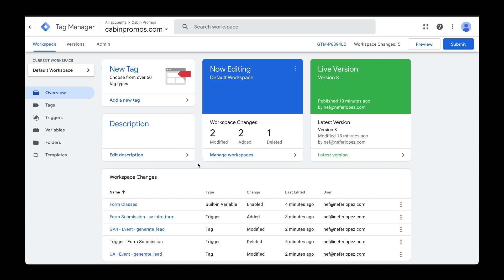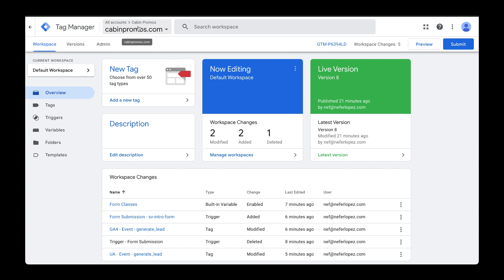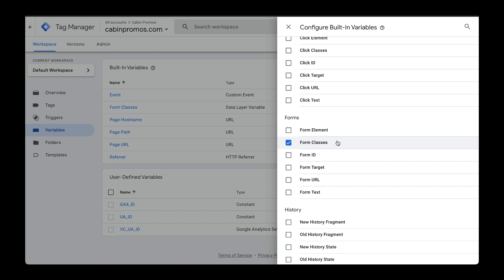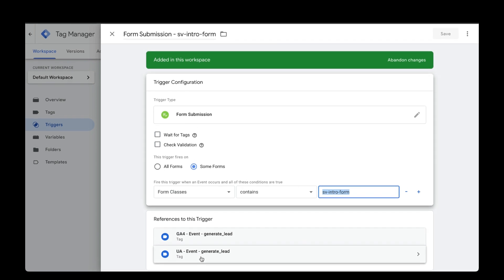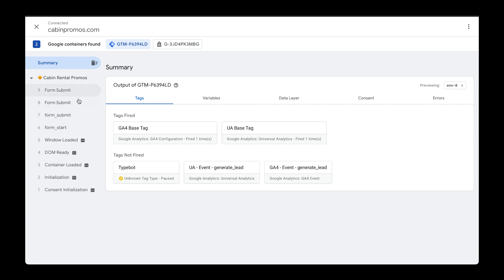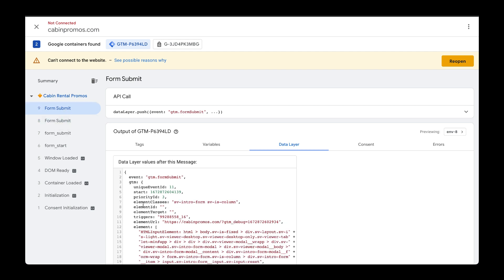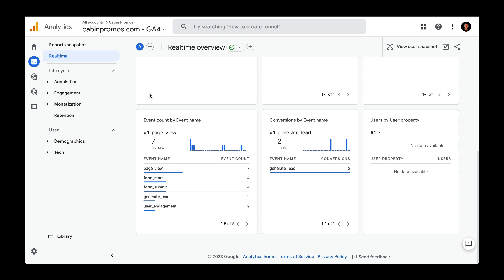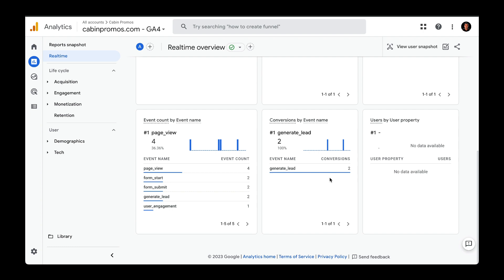How to Configure a Form Submission Trigger in Google Tag Manager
A tutorial to show you how to configure a pre-built form submission trigger in Google Tag Manager (GTM).